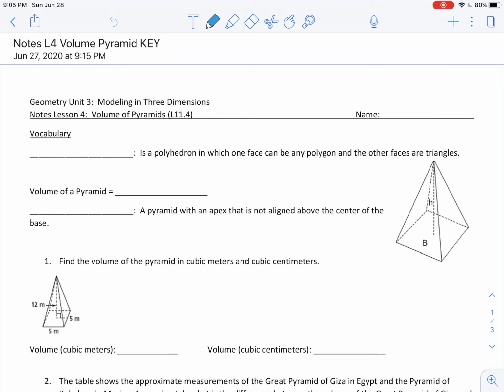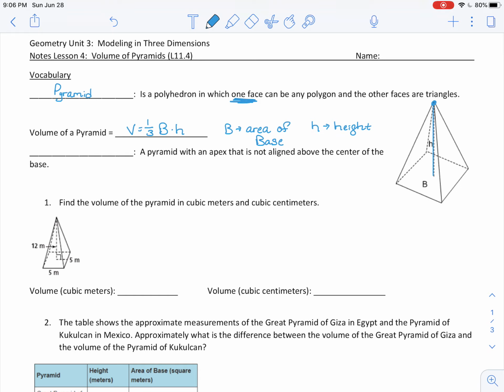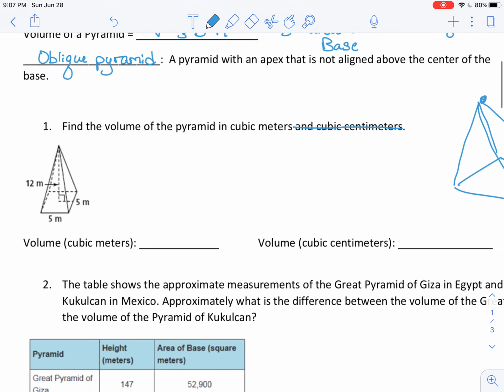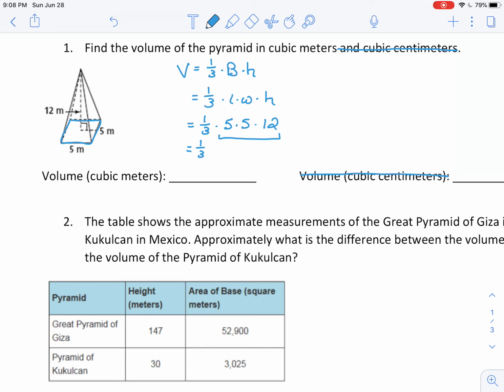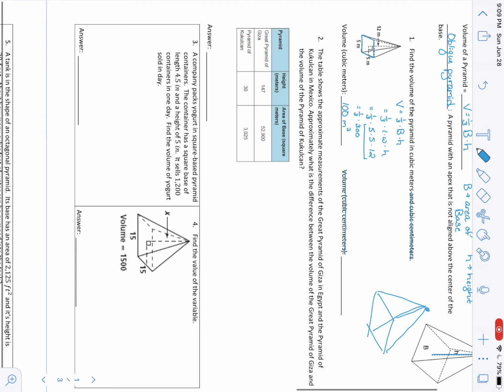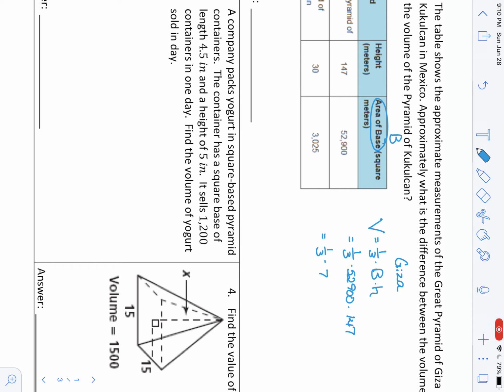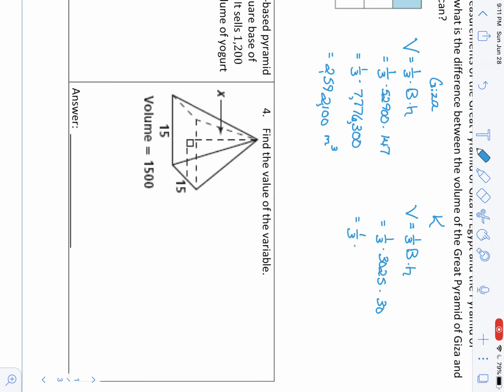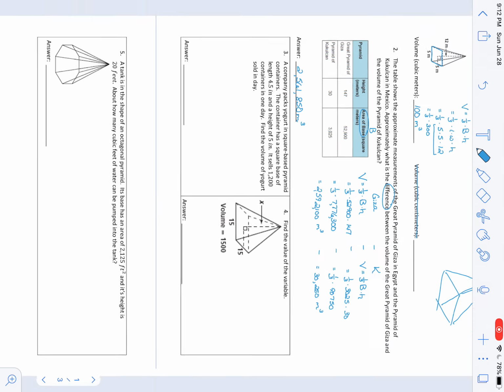L4 Ex.1-2 Volume of Pyramids Guided Notes